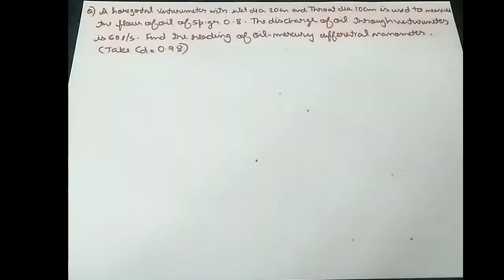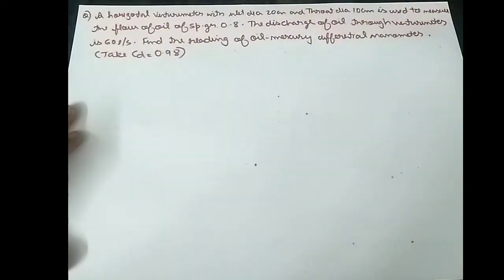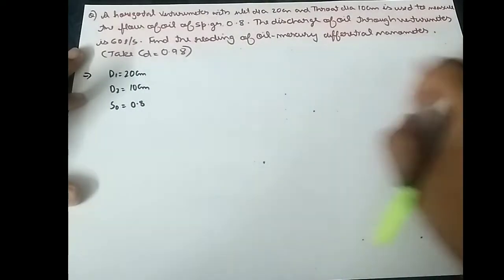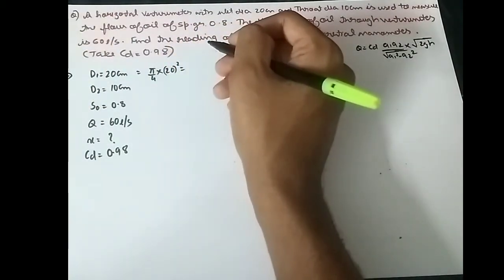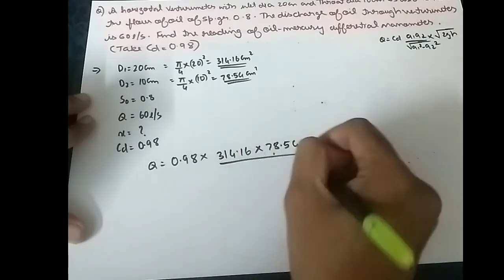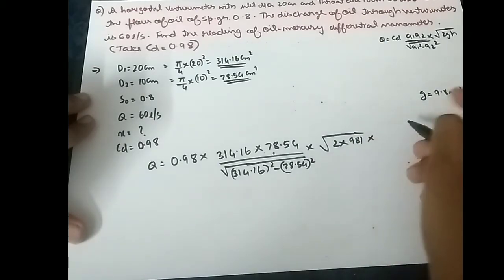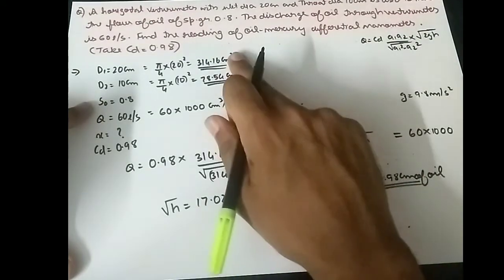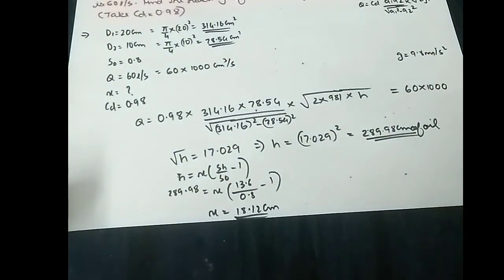Problems of Venturimeter | Horizontal Venturimeter | Part 2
This channel is for anyone who wants to learn more about any engineering subjects.

This video is on the TOPIC "Venturimeter"

Check out my previous videos on my channel and get a better understanding of the topic and also dont forget to like share and subscribe and also do comment your doubts if you have any.